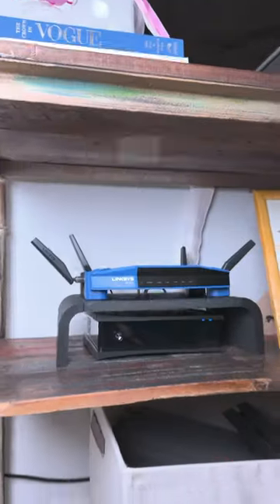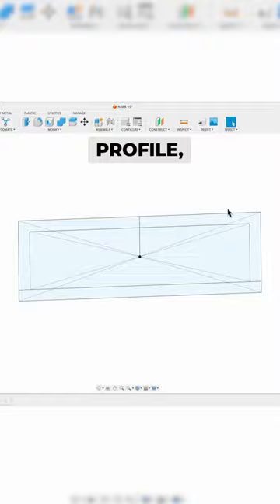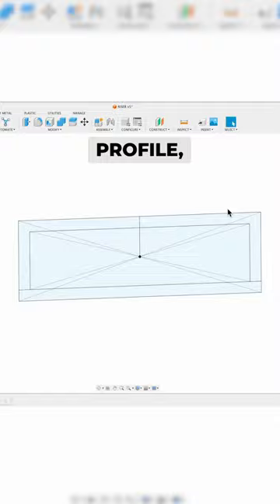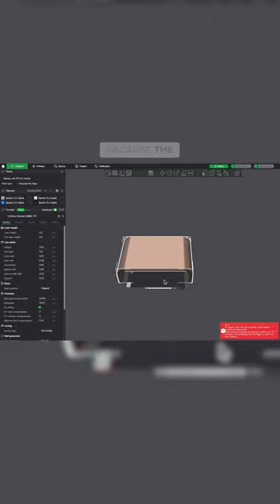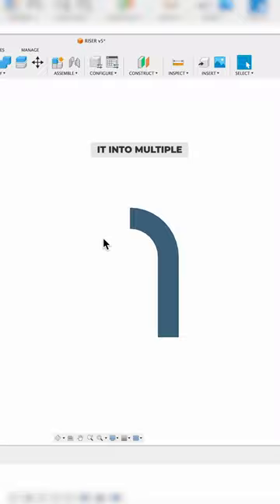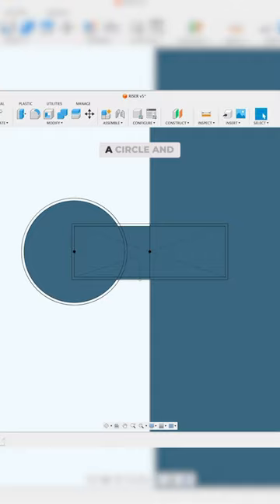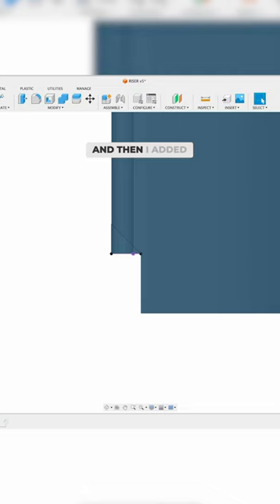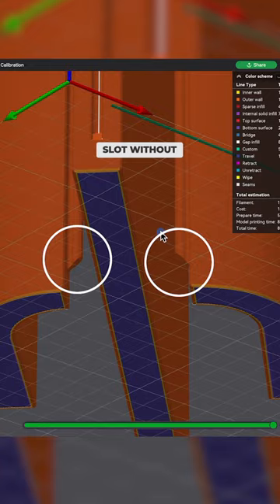Custom 3D-Printed Riser in Fusion 360!